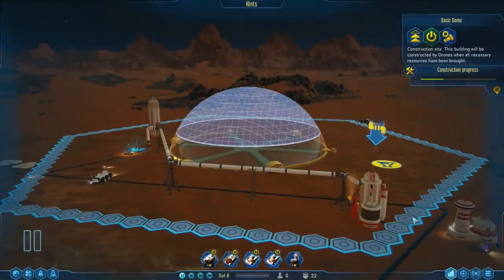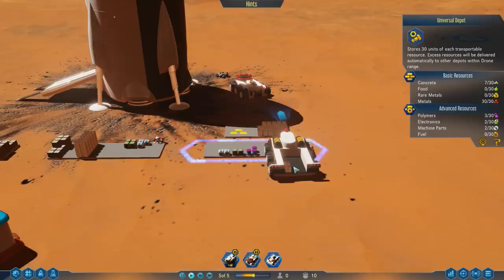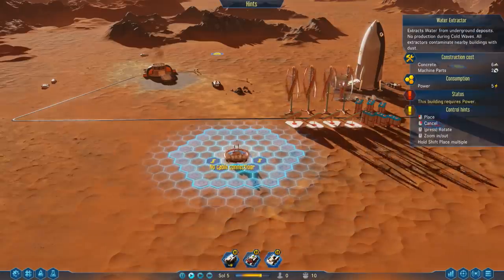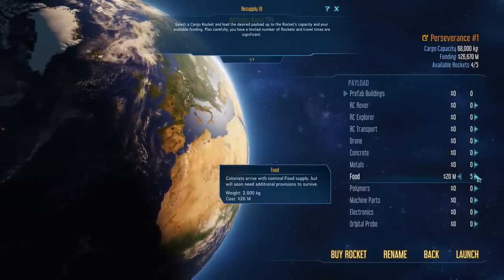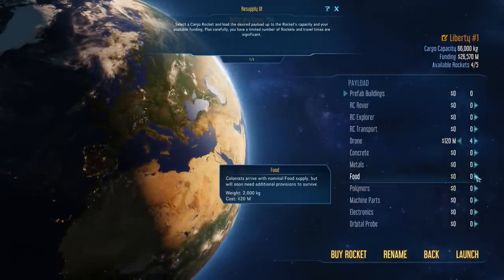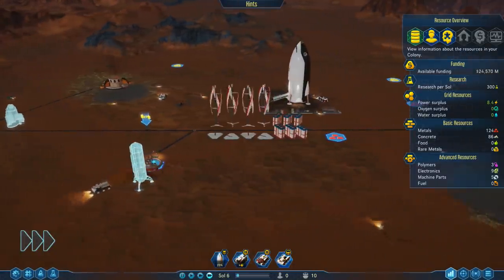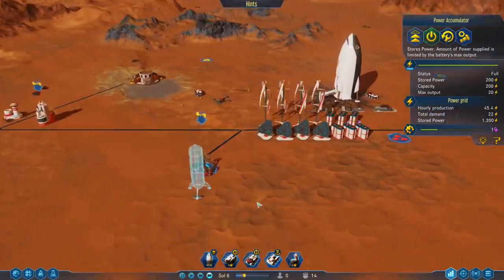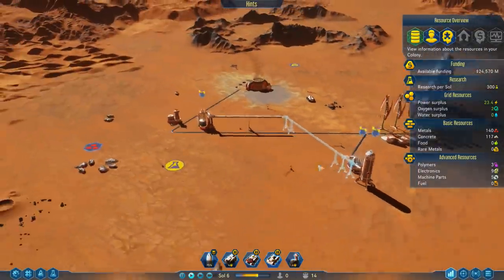Our First Dome! Surviving Mars Gameplay! E2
Surviving Mars Game! There will be challenges to overcome. Execute your strategy and improve your colony’s chances of survival while unlocking the mysteries of this alien world. Are you ready? Mars is waiting for you.